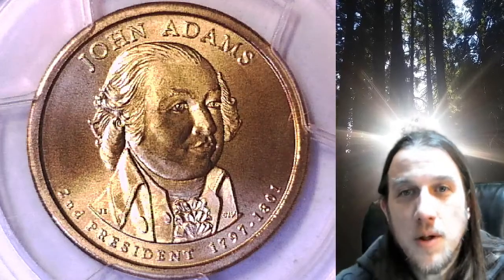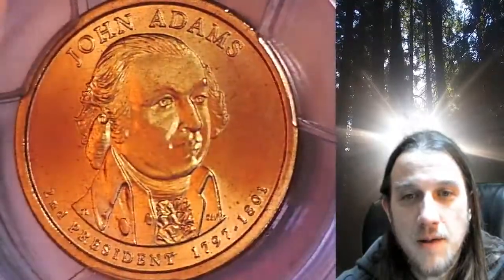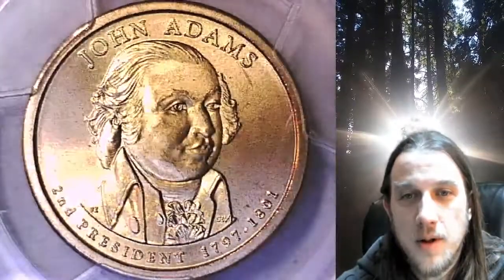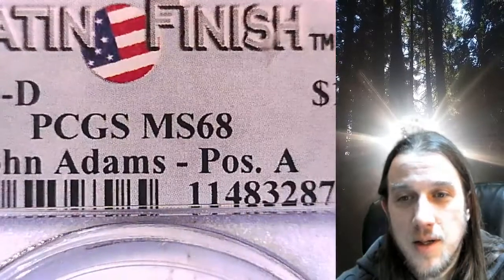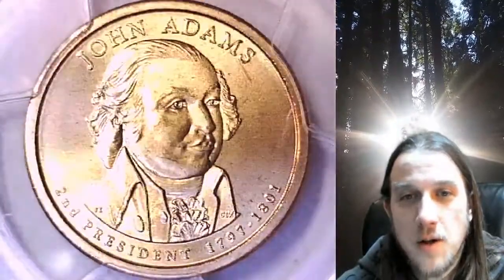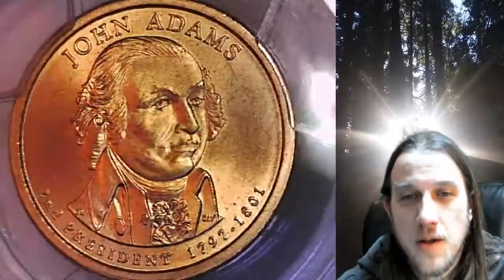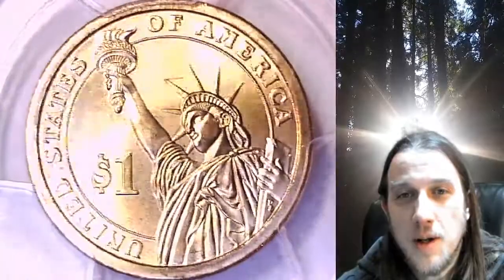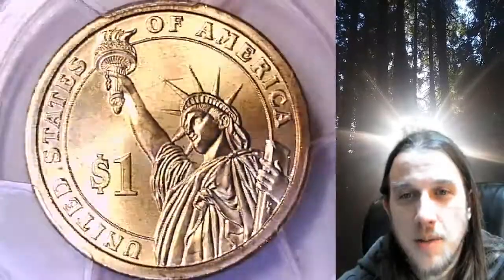SOLD on Ebay 2007 D John Adams Presidential Dollar PCGS MS 68 Position A Satin 11483287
Coin Store on Ebay 2007 D John Adams Presidential Dollar PCGS MS 68 Position A Satin 11483287

3GTWTBbpaHYEX712NP4yfEHZWmuFFL4Lnn